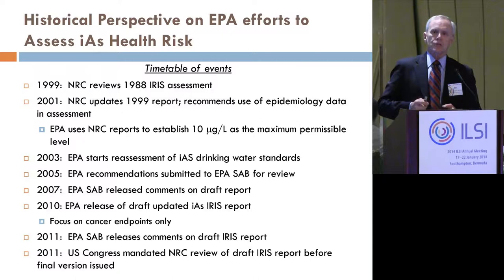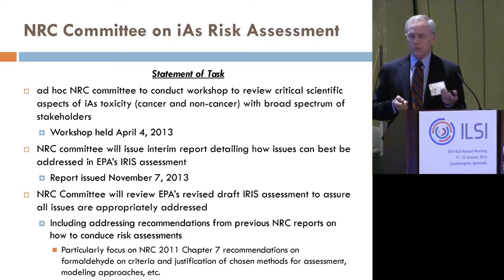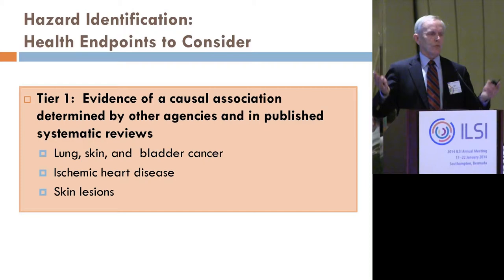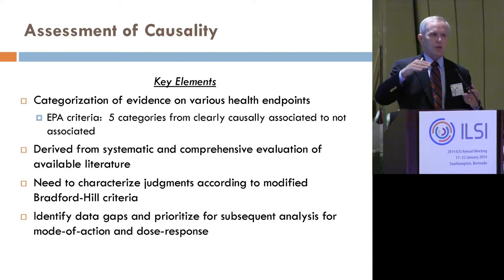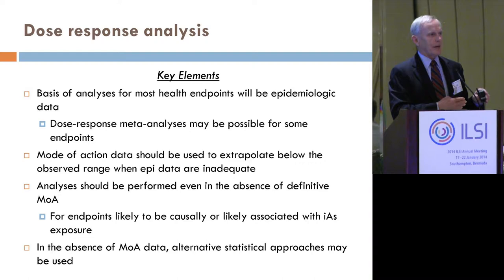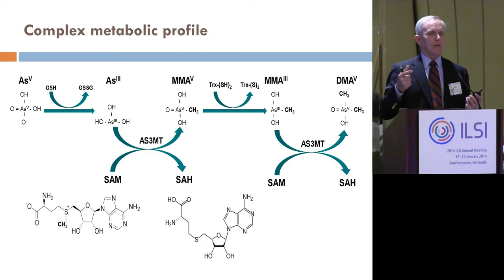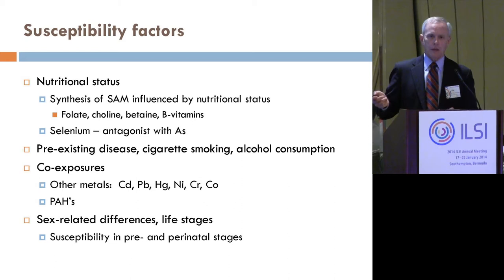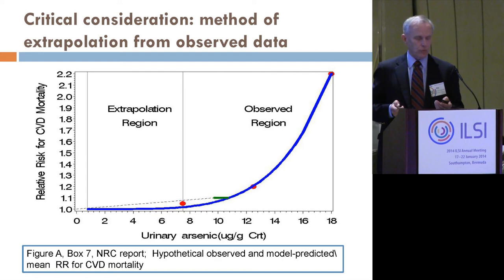ILSI NA: National Research Council Update on Arsenic - James H. MacDonald, PhD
Food Safety Case Study: Arsenic
ILSI North America: Annual Meeting 2014

National Research Council Update on Arsenic: Critical Scientific Issues in Assessing Health Risk from Oral Exposure to Inorganic Arsenic - James H. MacDonald, PhD

For more information about the International Life Sciences Institute (ILSI), please